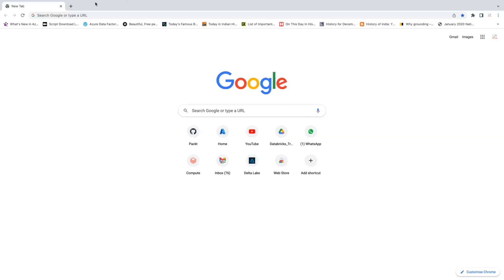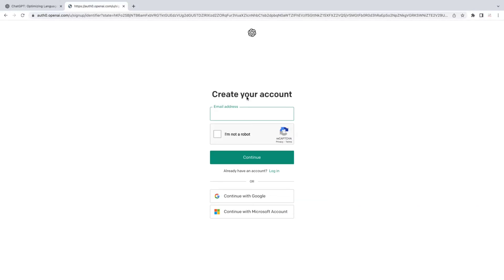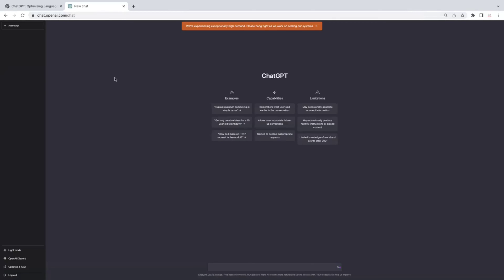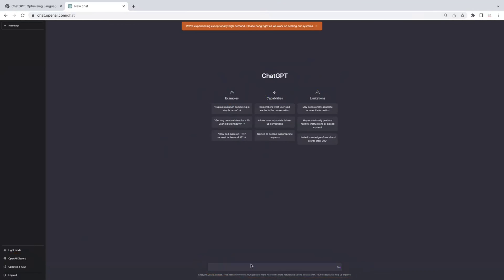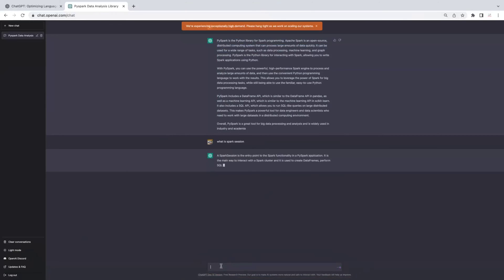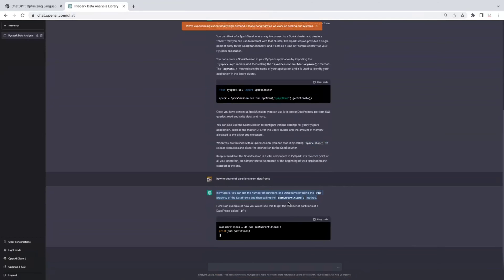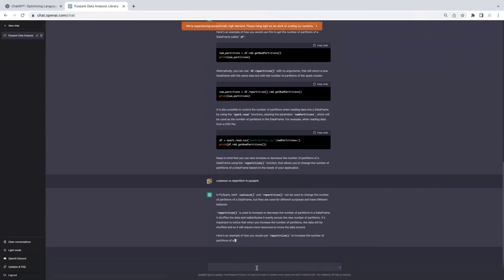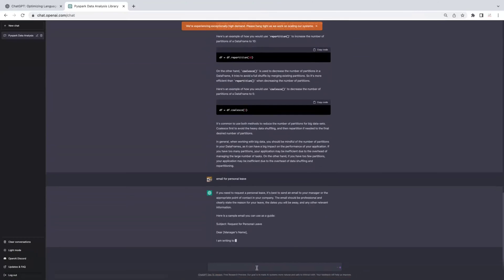how to use chat gpt for interview questions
chatgpt,
chatgpt explained,
jordan peterson chatgpt,
chatgpt jordan peterson,
chatgpt to make money,
chatgpt coding,
make money with chatgpt,
chatgpt tutorial,
chatgpt trading bot,
how to make money with chatgpt,
chatgpt business ideas,
chatgpt examples,
chatgpt roblox,
chatgpt how to use,
how to use chatgpt to make money,
chatgpt api,
chatgpt python,
how chatgpt works,
chatgpt trading,
how does chatgpt work,
use chatgpt to make money,
using chatgpt,
chatgpt essay,
chatgpt excel,
chatgpt programming,
chatgpt use cases,
chatgpt demo,
chat gpt,